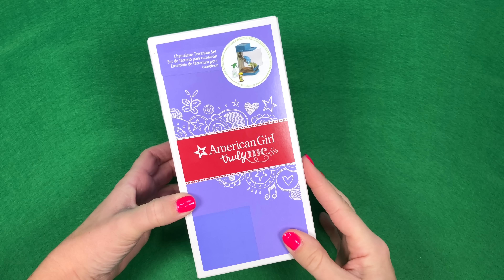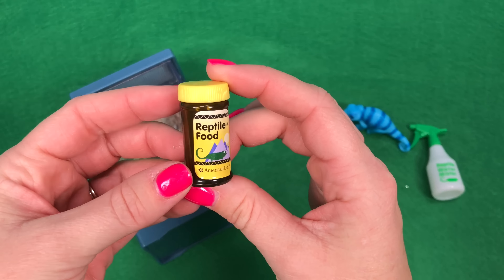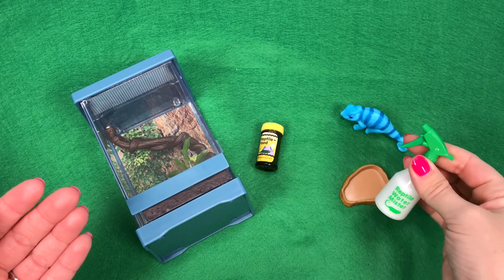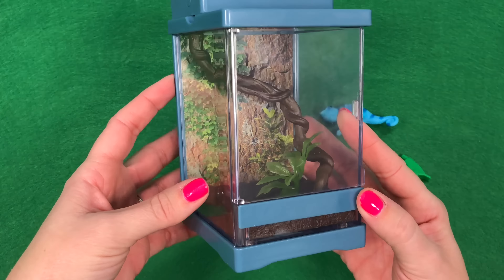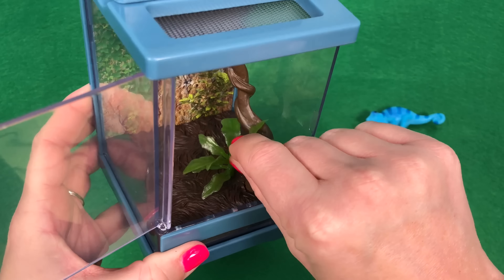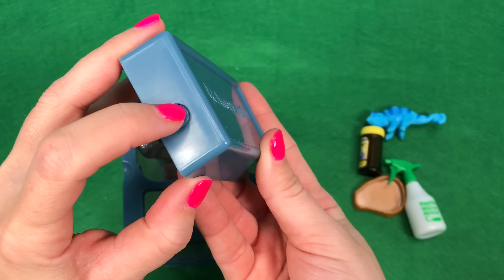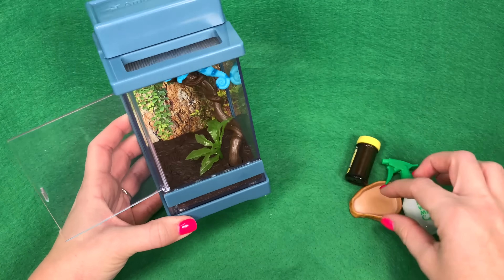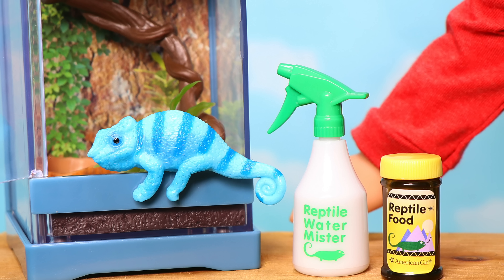Chameleon Terrarium set Unboxing & Review! Truly Me playset!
American Girl doll Chameleon Terrarium doll set unboxing and toy review. This doll pet set is from American Girl and is found with the Truly Me dolls at the American Girl store. This pretend play doll playset comes with chameleon, cage, plant, spray bottle, container of food and water dish.